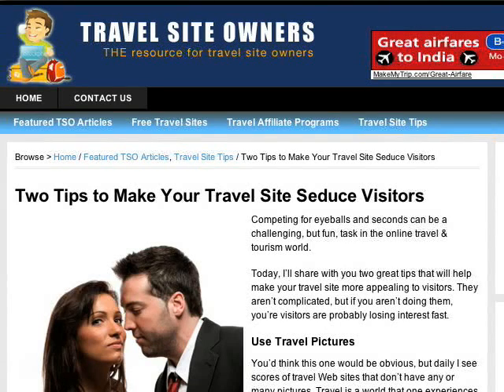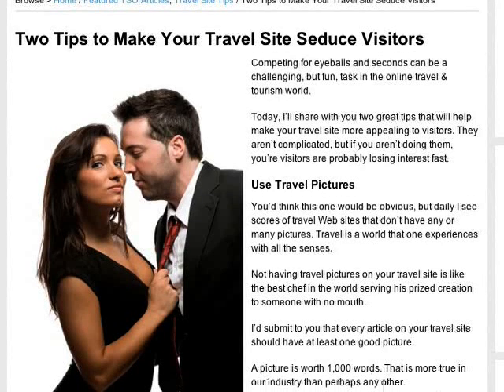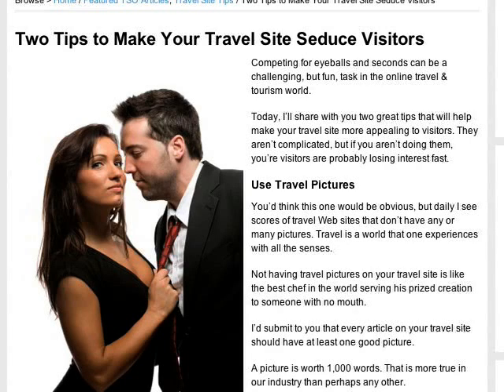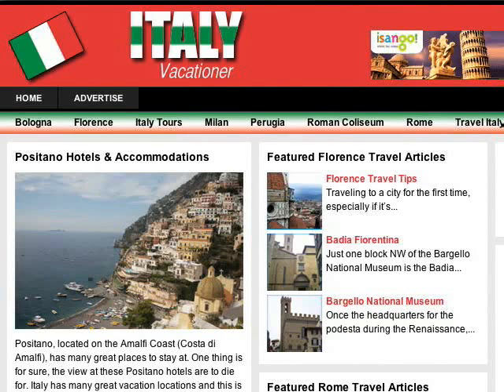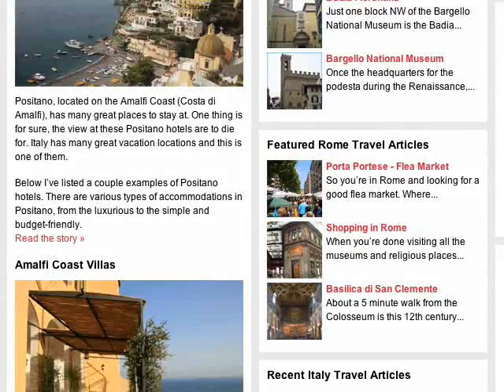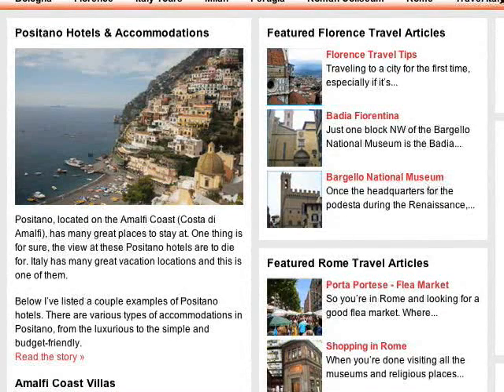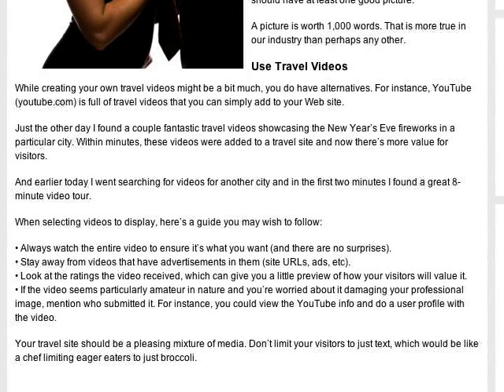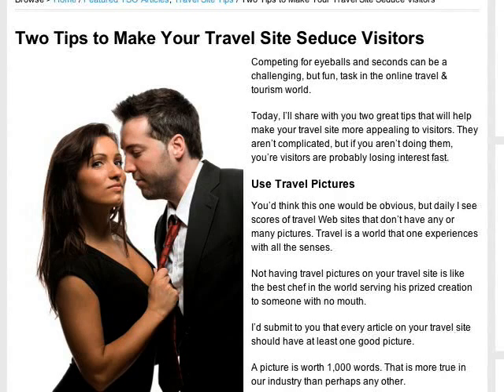Two Tips to Make Your Travel Site Seduce Visitors - TravelSiteOwners.com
Video article with two great tips for making your travel site better. If you like reading more than watching, the full article is at TravelSiteOwners.com.